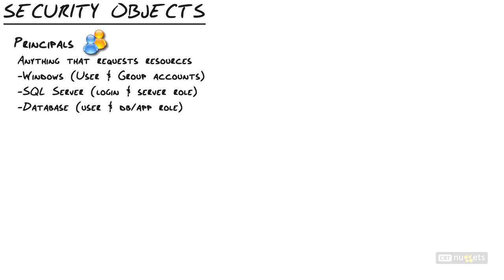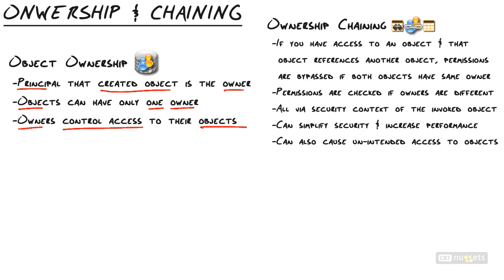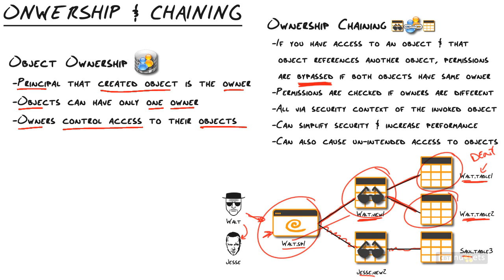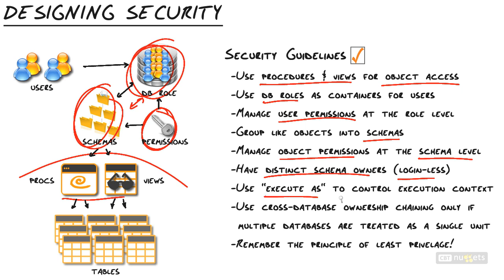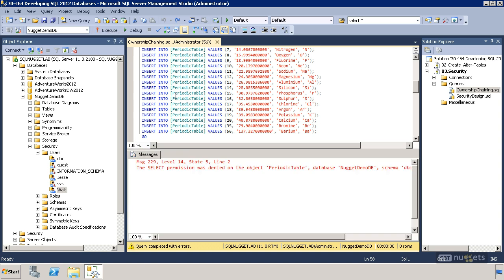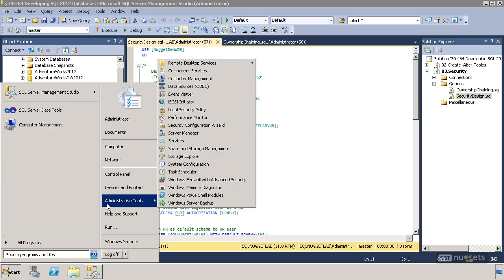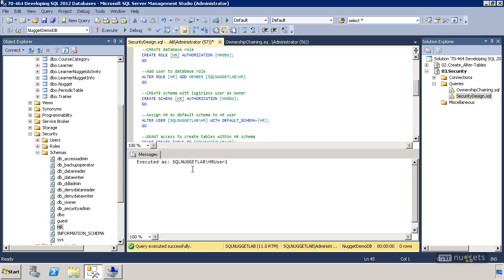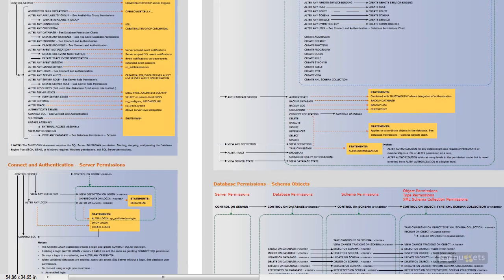CBT Nuggets Microsoft MCSE SQL Server 2012 70 464 Designing and Implementing Security